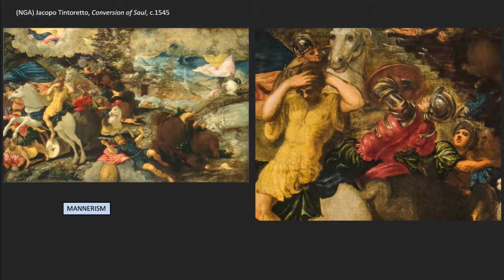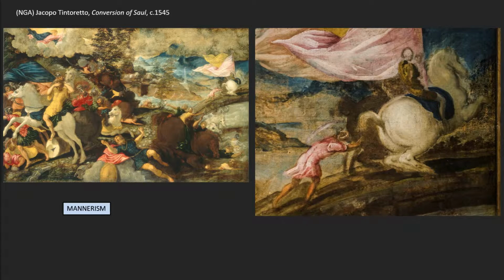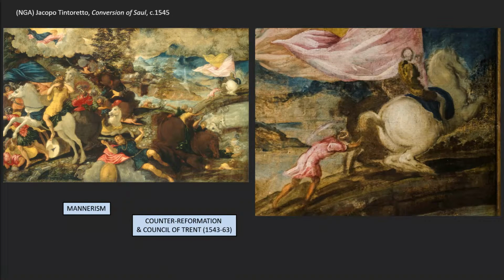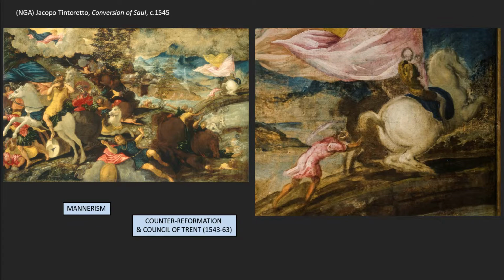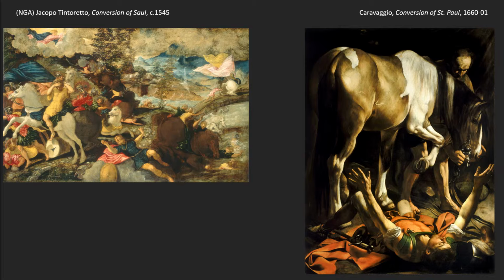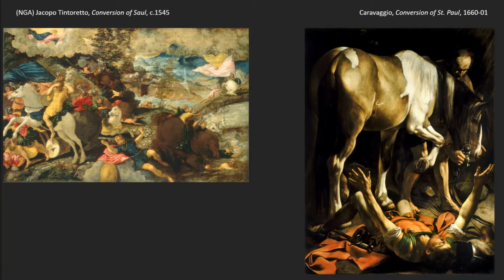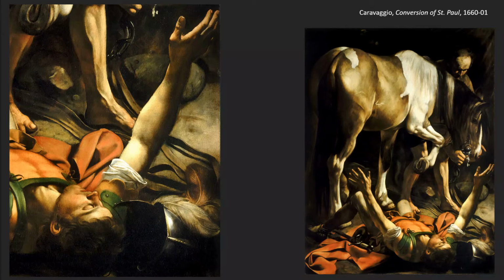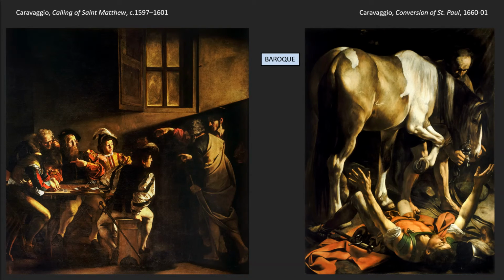202 3 7